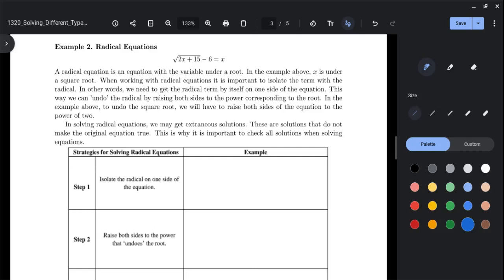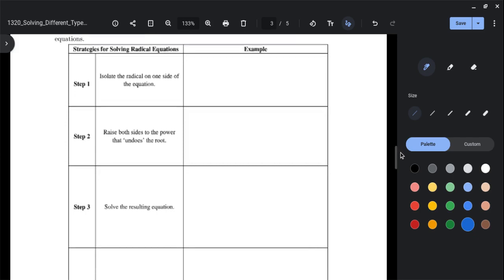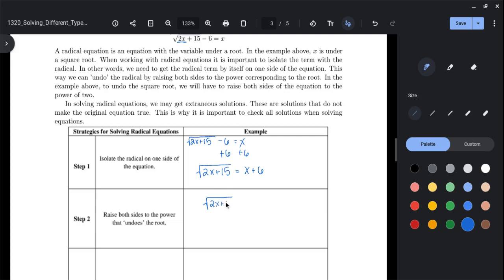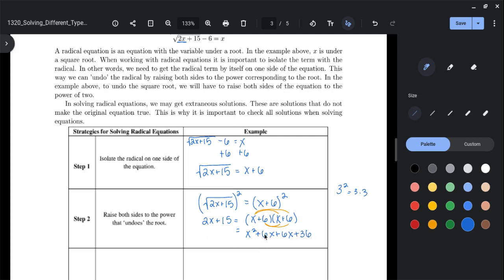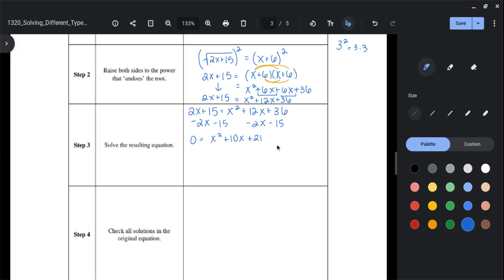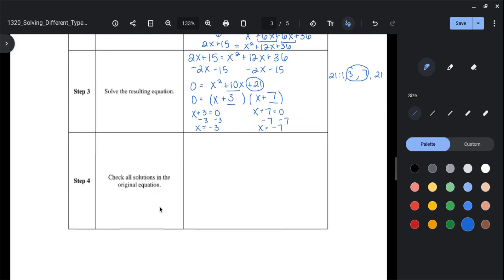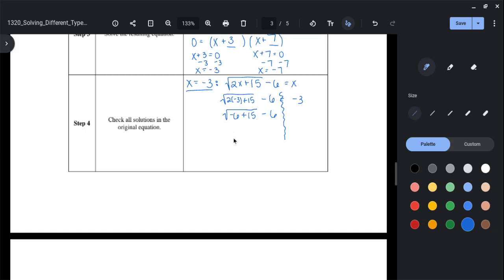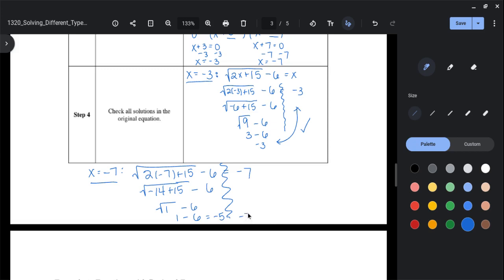TTU Math 1320 Solving Radical Equations Video